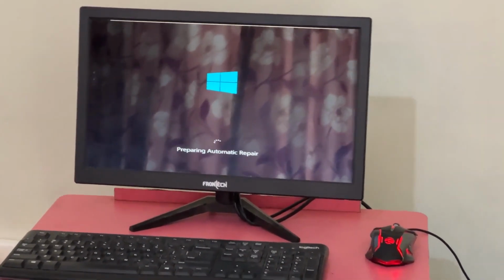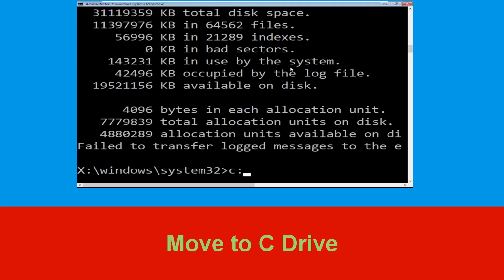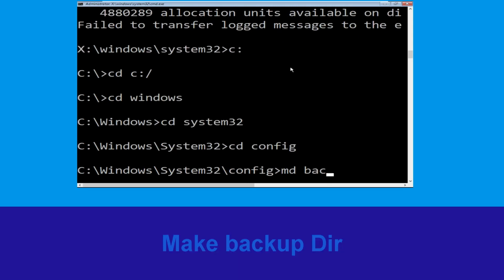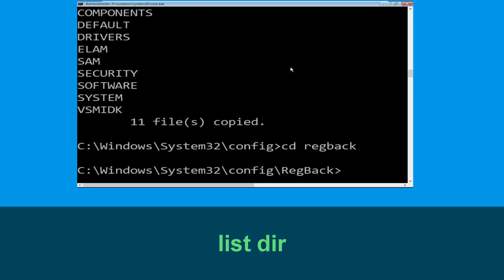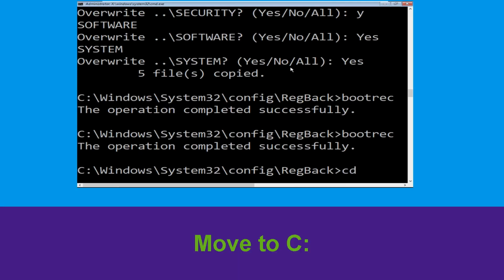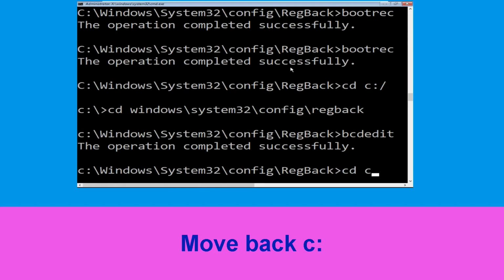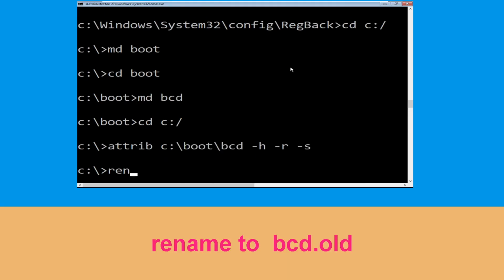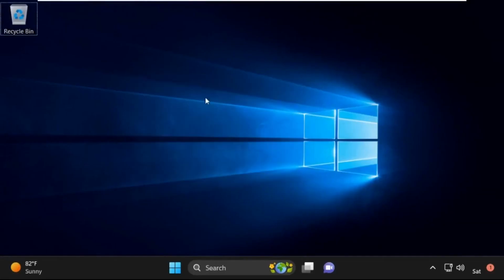SYSTEM32 LOGFILES SRT SRTTRAIL.TXT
• IRQL_NOT_LESS_OR_EQUAL Error
• BAD_POOL_CALLER Error